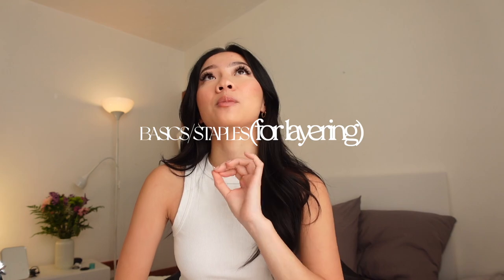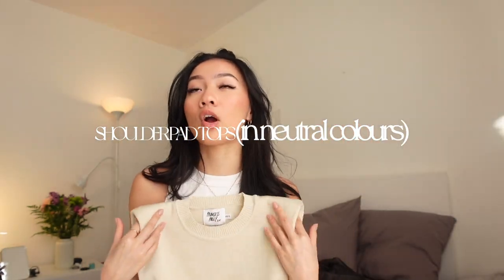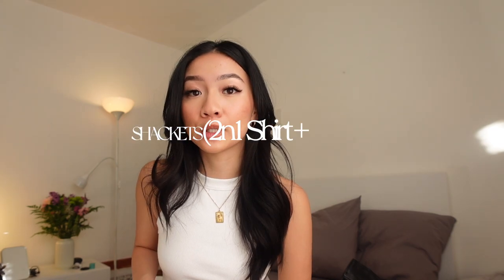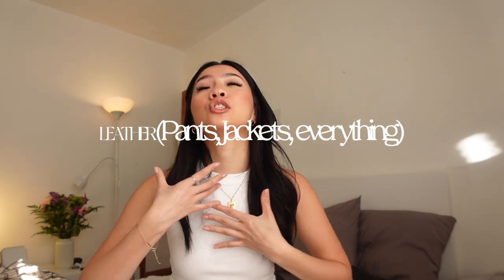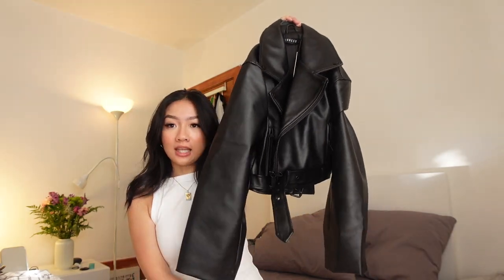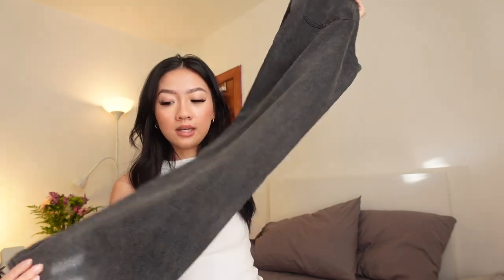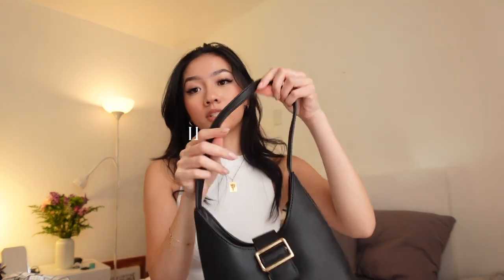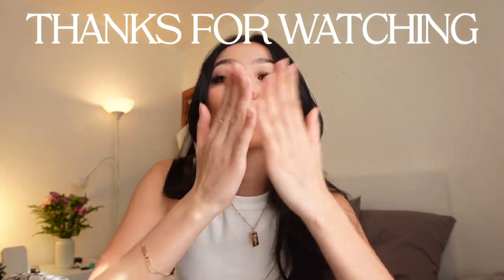FALL WARDROBE MUST-HAVES/ESSENTIALS 2021! Leather Blazers, Flannels and more! 🤎 | Colleen Ho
- Free Standard Shipping (3-5 days) on Canadian orders over $70 CAD
- Orders over $150 CAD will have duties and taxes payable at checkout so there's no surprises at your door
- Princess Polly also offers AfterPay to all CAN customers